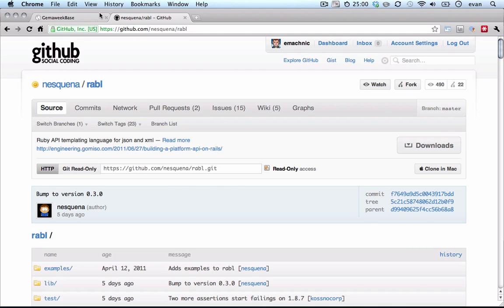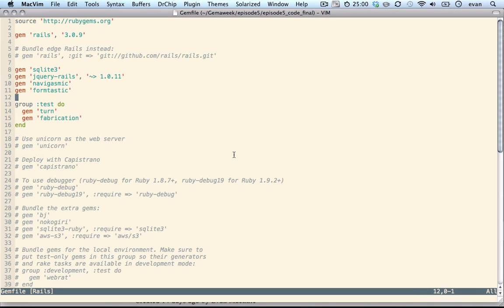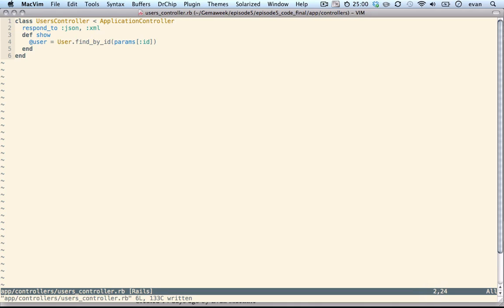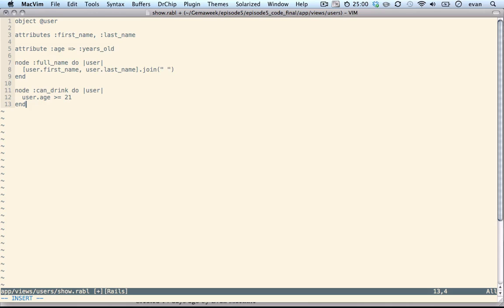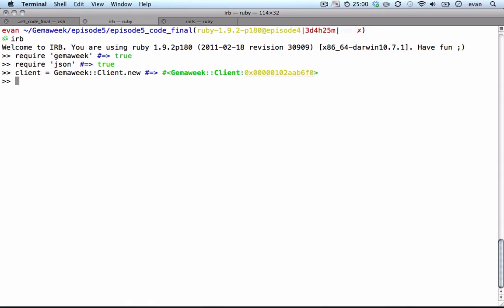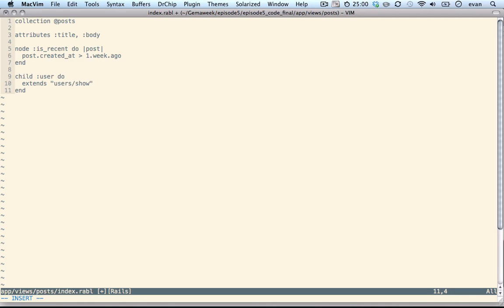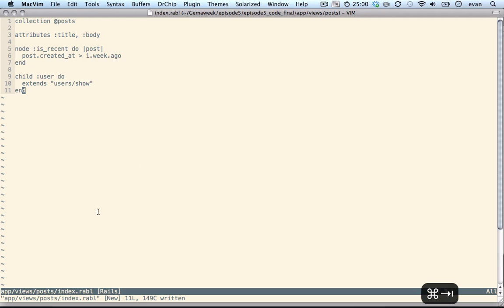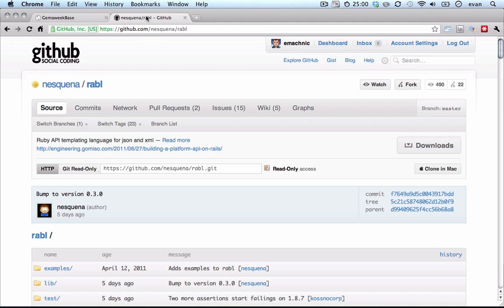rabl.mov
Ruby API Builder Language!